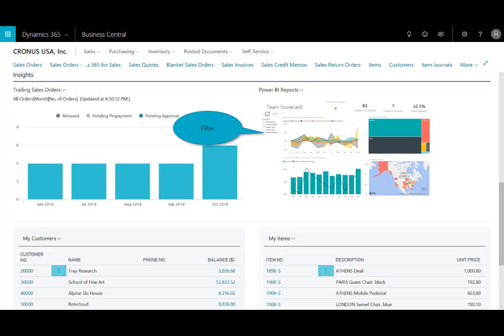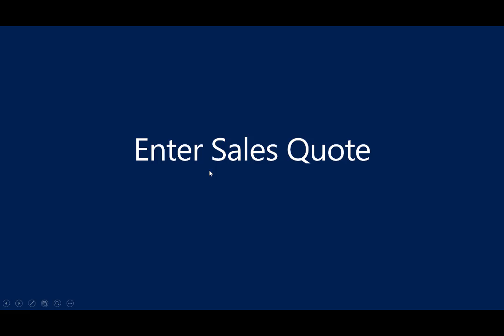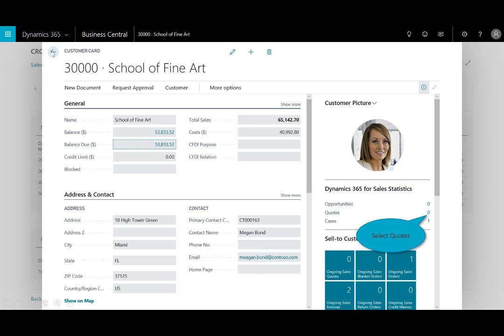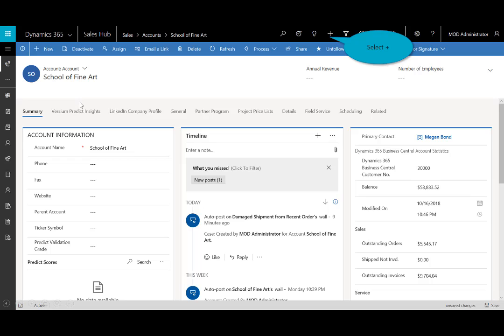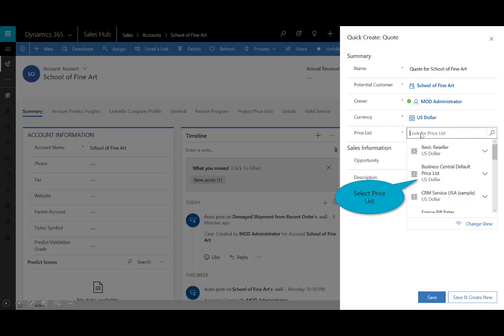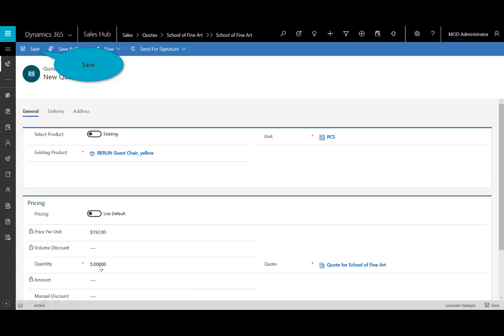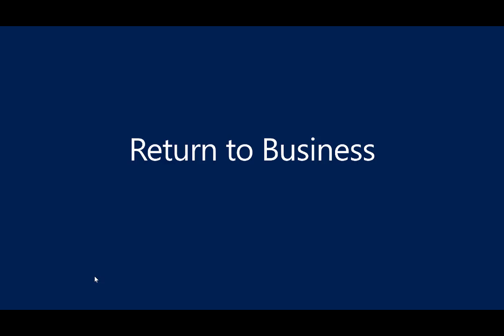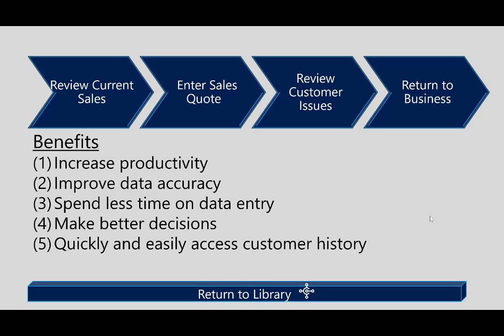The Sales Representative - Microsoft Dynamics 365 Business Central